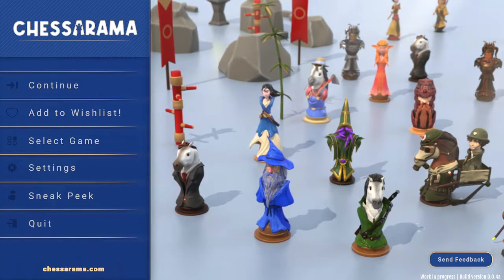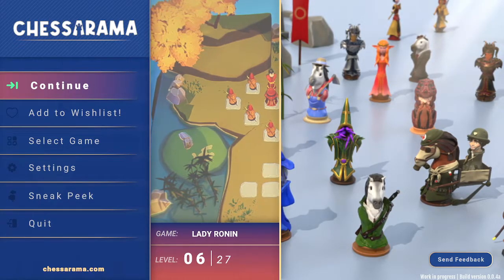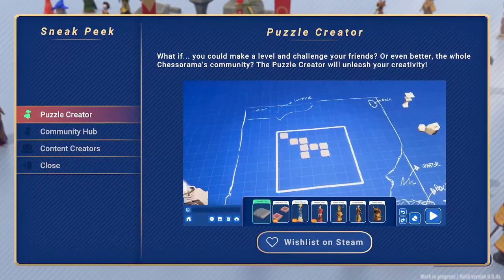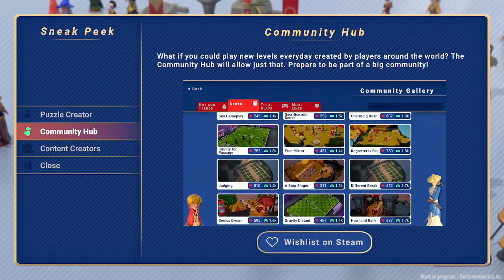Let's Try: Chessarama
Hey everyone! This is Namipew! I was approached a while ago and was asked to check out this game.
And well since I was told I could give my honest feedback on it, I accepted.
(Keep in mind that this is NOT a sponsored video, and by the time of this being uploaded I have about 6 hours of play time)
Chessarama is a cute looking indie game developed by Brazilian indie dev studio Minimol Games.
Here you can find a collection of games that all uses chess mechanics in all kinds of different settings, in this version of the game there is three minigames we will take a look at.
Farm Life, Lady Ronin and Dragon Slayers. Enjoy the video!

This is build version 0.0.4a version of the game, please keep that in mind!
The game is very much still a work in progress.

The background music used in this video is the track Cherry Soda by StreamBeats by Harris Heller! Thank you so much Harris!

I stream on Twitch every Monday, Wednesday and Friday!

Thank you so much for watchin!